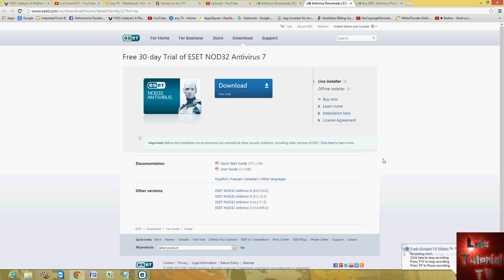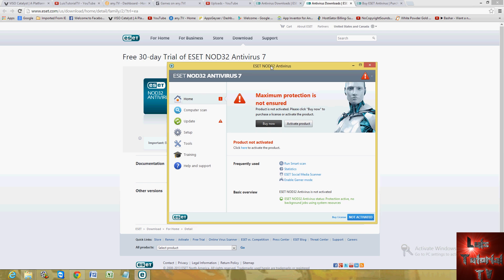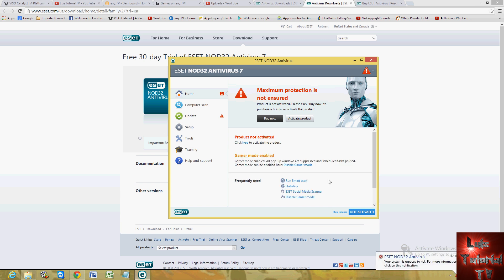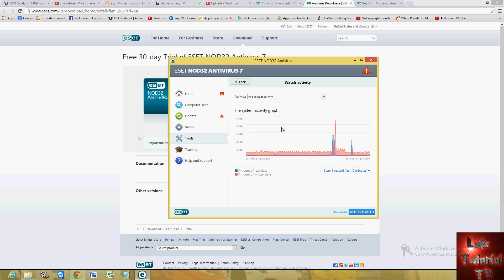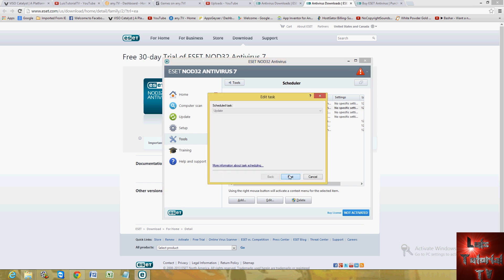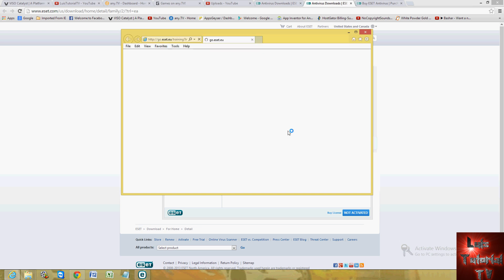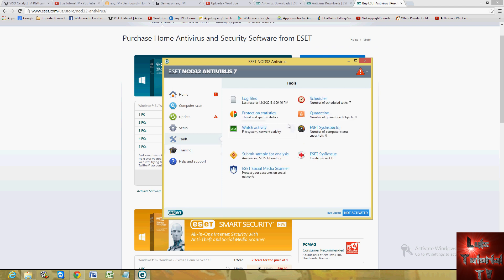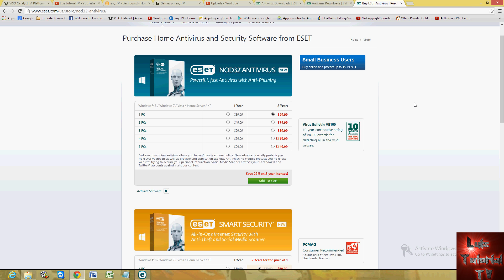ESET Nod32 Antivirus Review and Tutorial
In this software review we will be taking a look at ESET Nod32 Antivirus,  I recommend this antivirus for all gamers because it has a gamer mode that makes the program take up less resources.

tune-up.